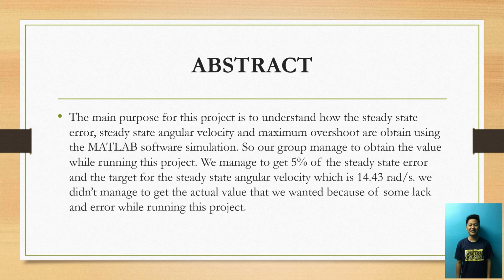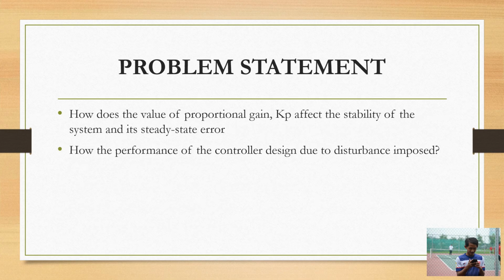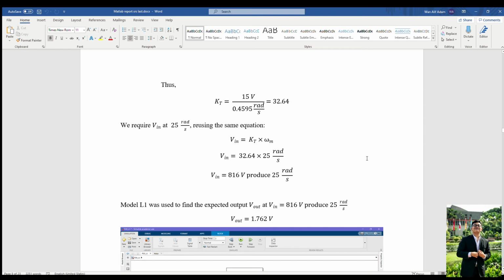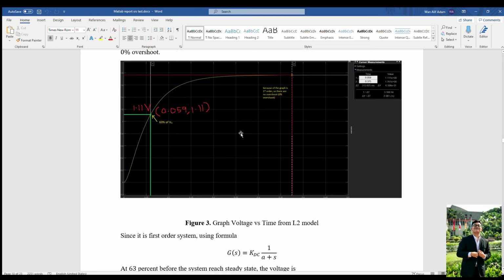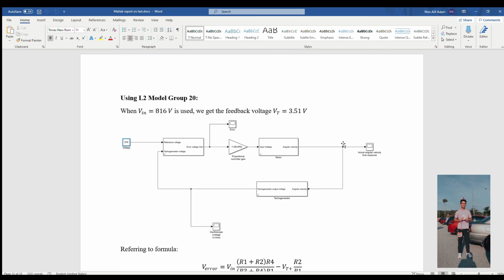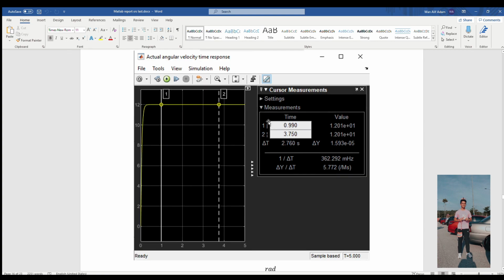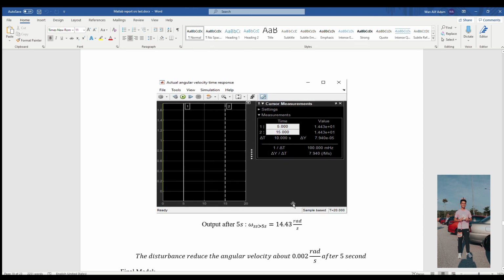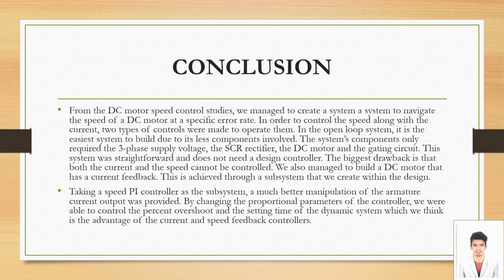MATLAB G20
KM3473 Group 20
Each group is assigned four Simulink models according to their group numbers. The main objective is to design a proportional (P) controller that regulates the angular velocity of the motor such that it remains constant despite the presence of unmodelled dynamics, noise and perturbations.

Thank you Dr. Salleh for teaching us regarding this topic.